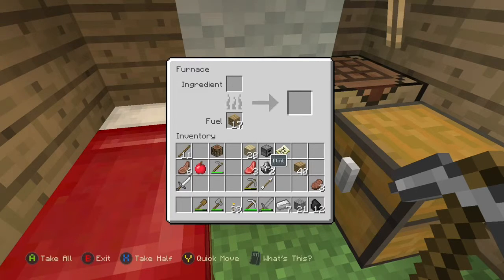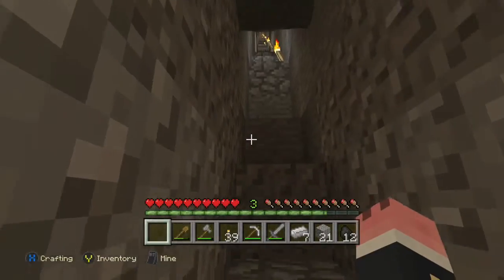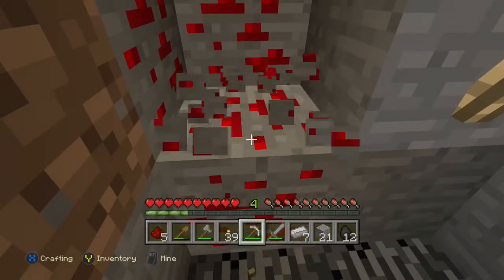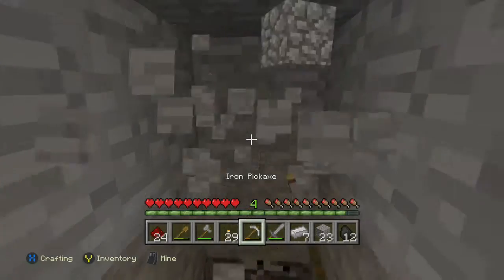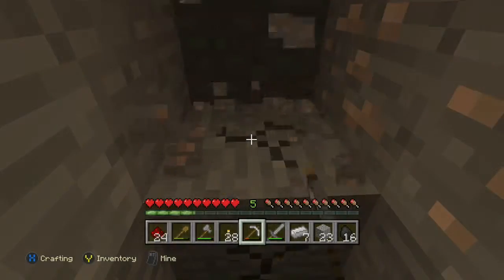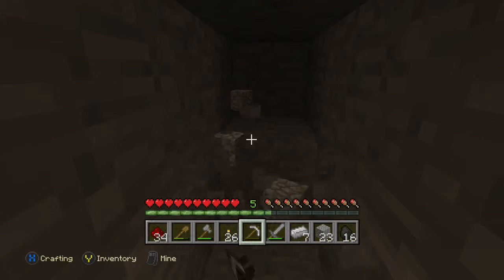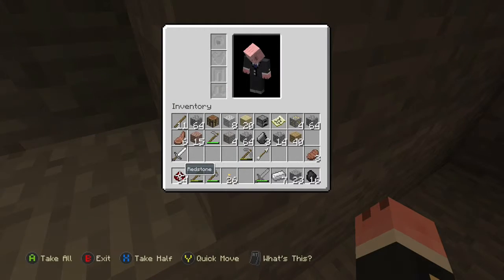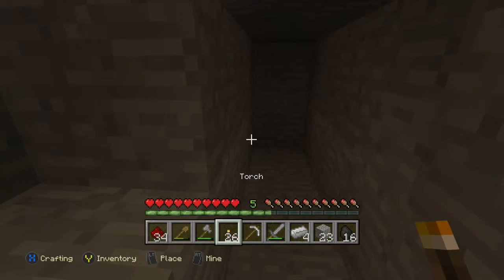Finding diamonds (7)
In this video I do more mineing and I find diamonds